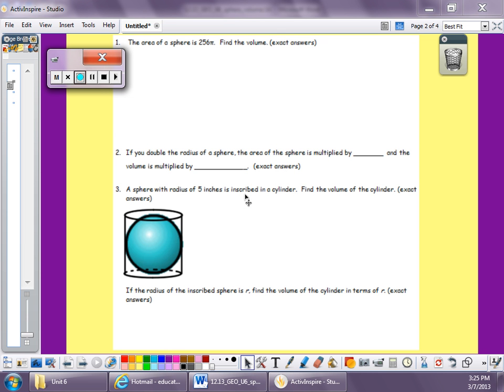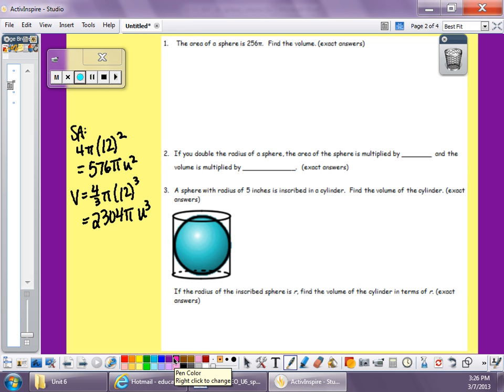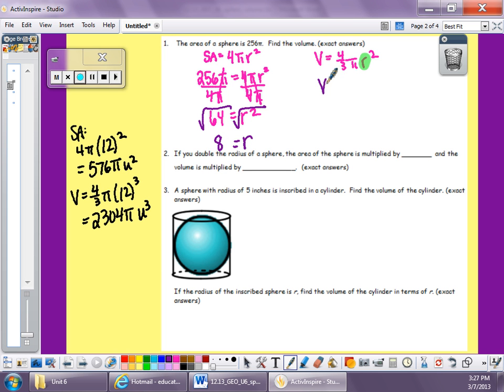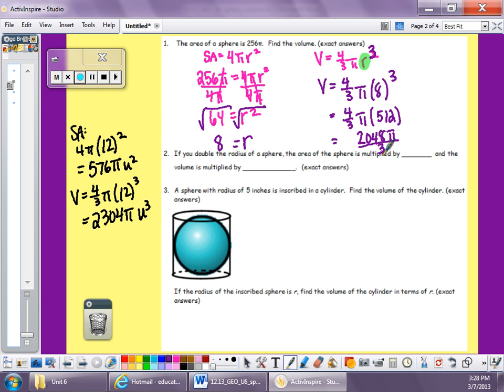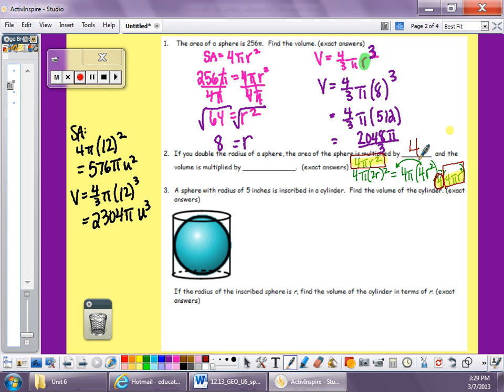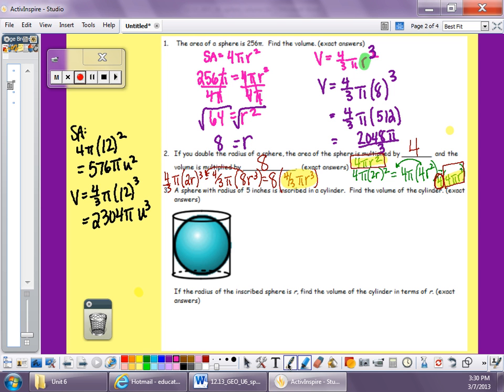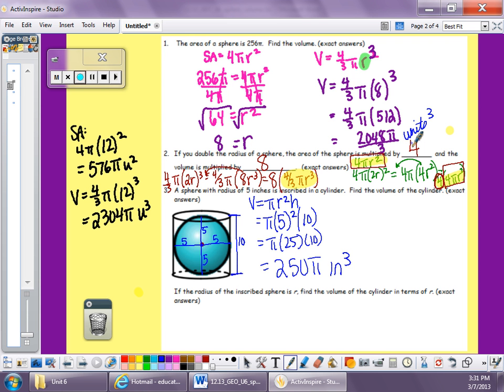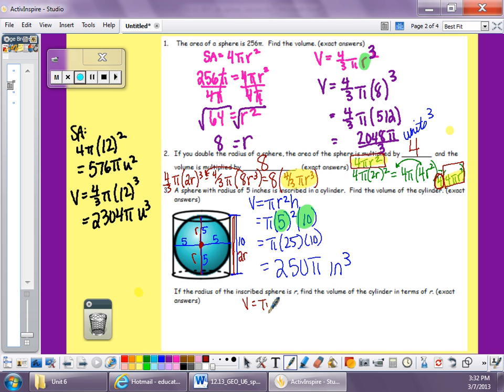GEO_U6_SA.V_spheres.1